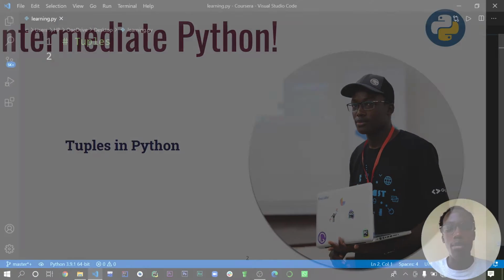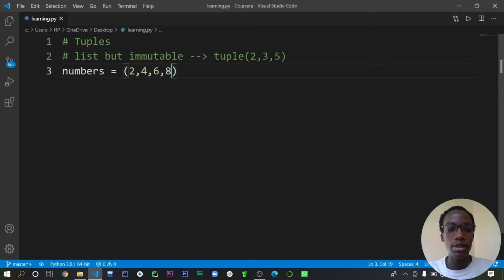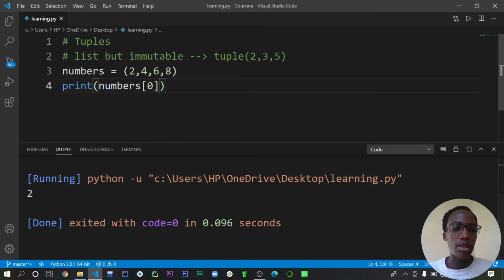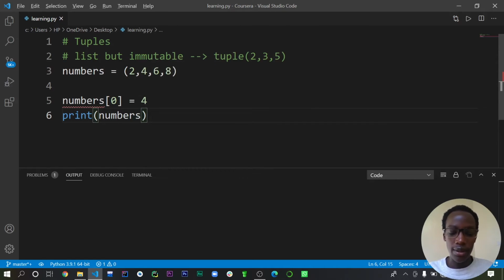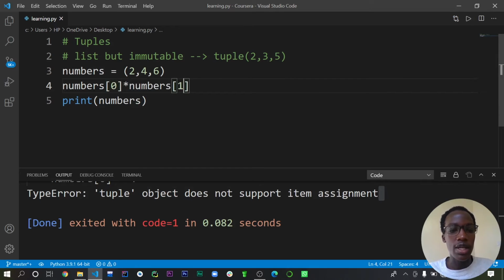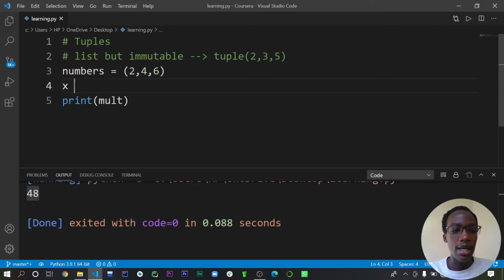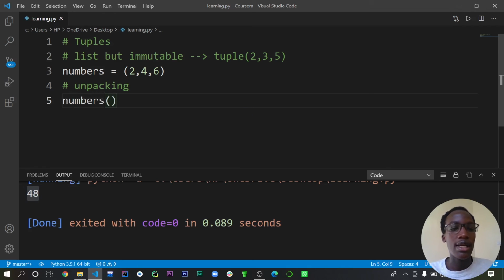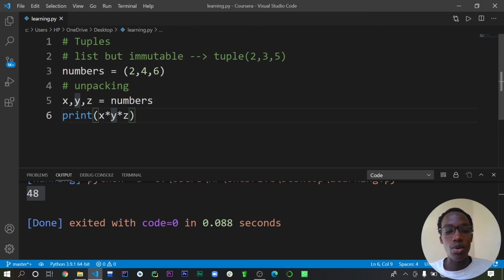Lesson 6 Python Tuples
Tuples in python allows you to store multiple items in single a variable. Tuples are immutable (unchangeable) once created. In this video you get to practice with tuples.